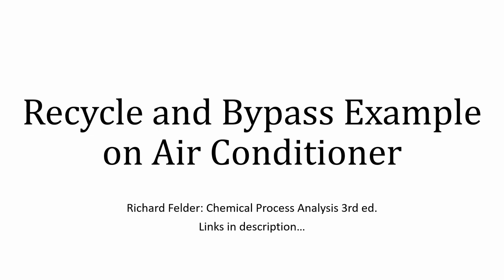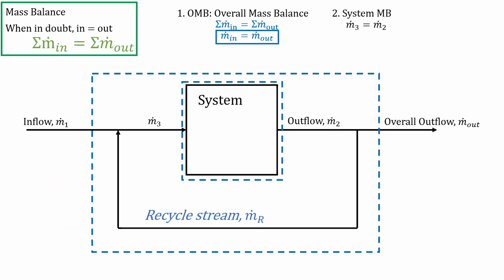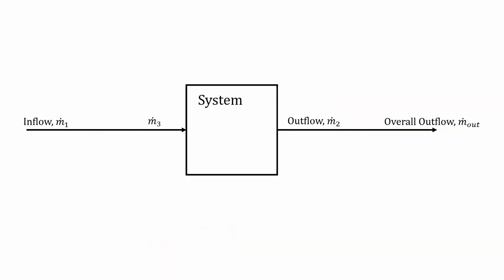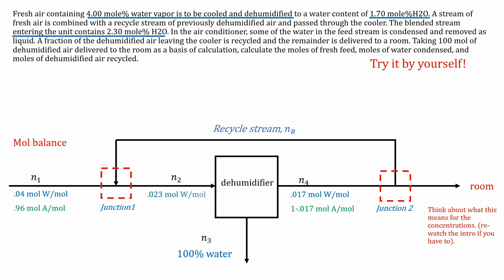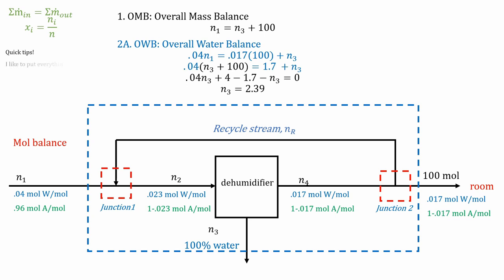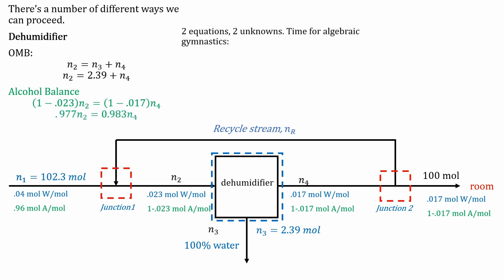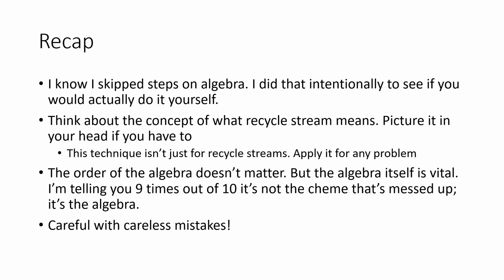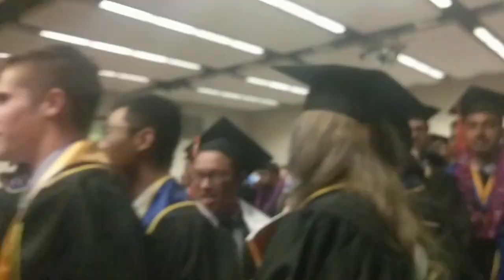Recycle and Bypass Example on Air Conditioner - Chemical Process Analysis